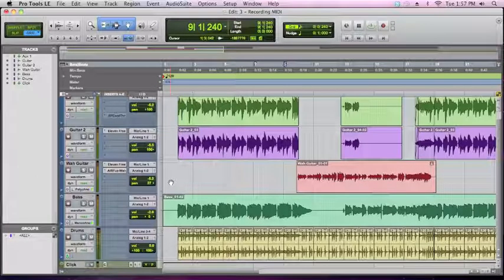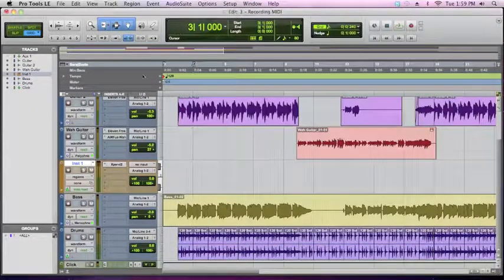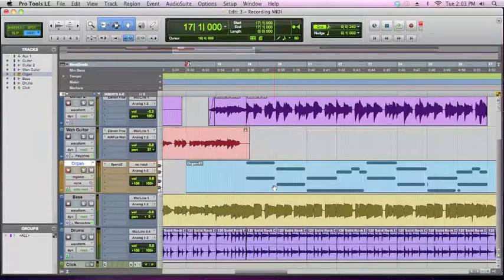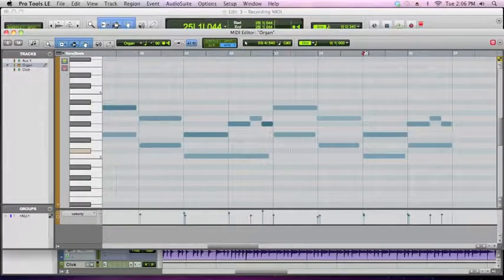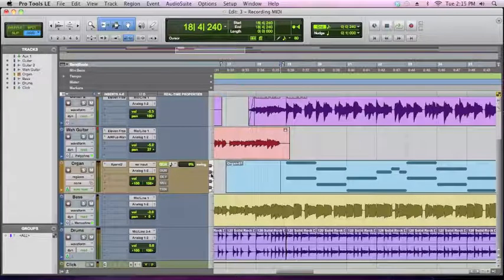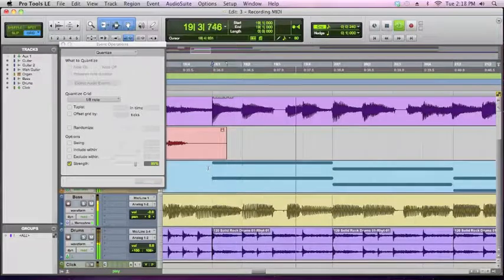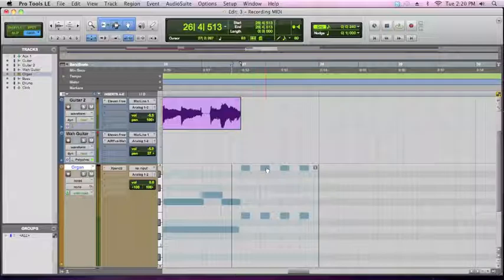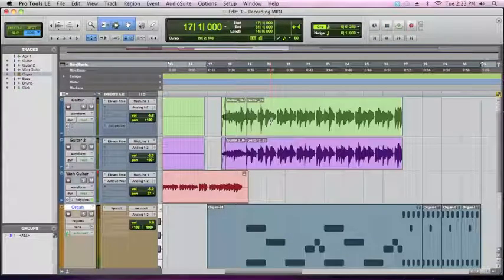Pro Tools Boot Camp 3 Recording MIDI